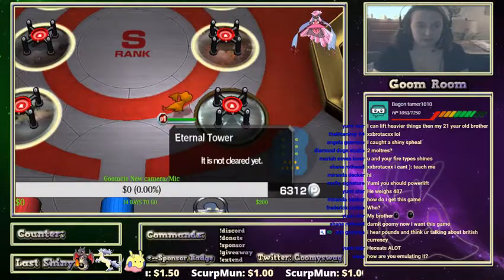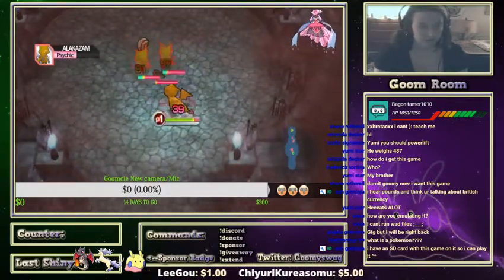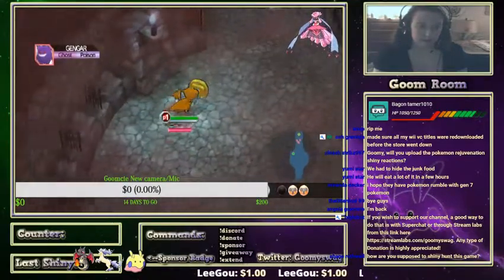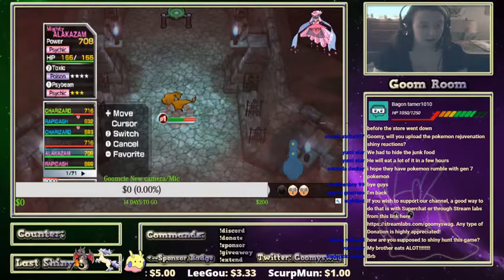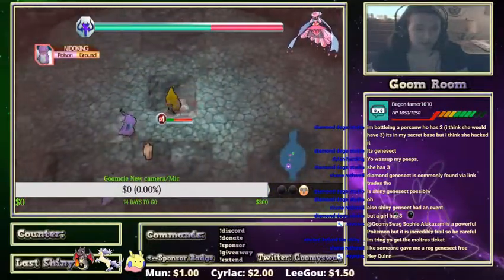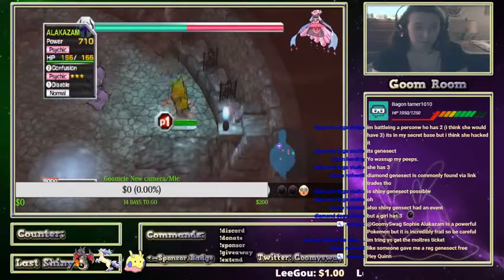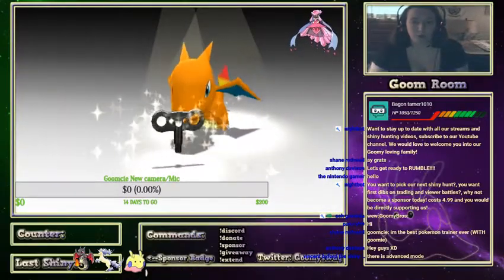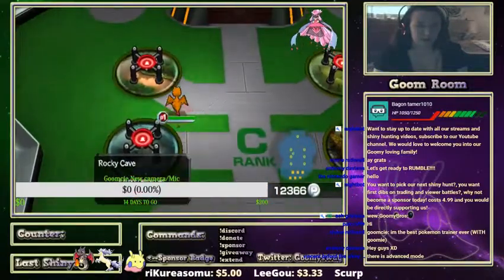Part 15 Getting some work done!!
If you like what you see, consider supporting my channel with likes and Subs!!!

Beat the first section of the game and moved on to the second!! Can't wait to find some awesome shinies here. :)